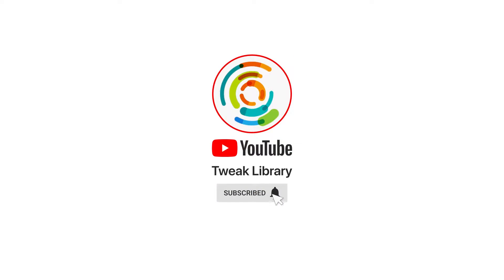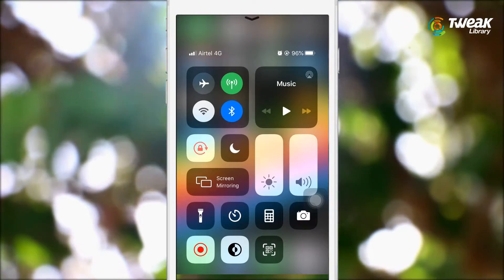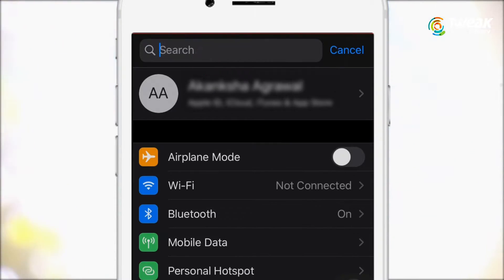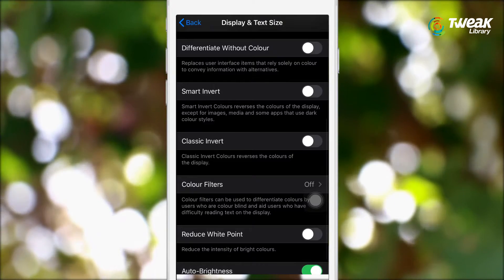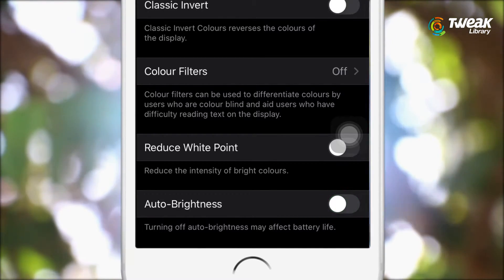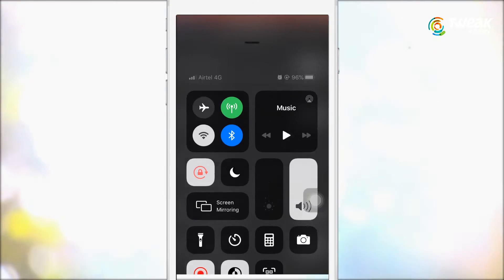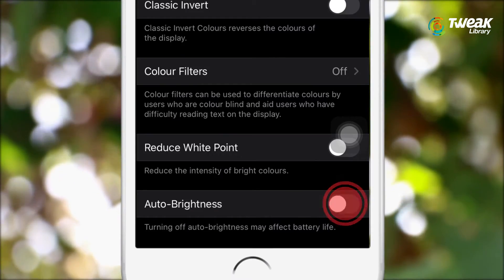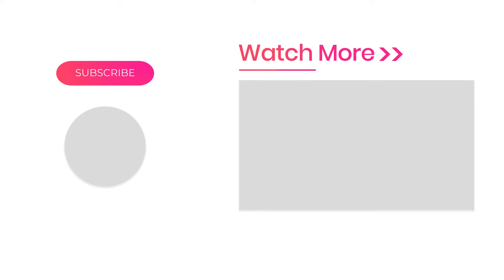How to Fix iPhone Brightness Dimming Automatically | Turn off iPhone Automatic Low Brightness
Are you not able to increase the screen brightness? Or do you wish to reduce the screen brightness but unable to do so? If you are facing problems in finding the way out of this problem ,we have a solution for you. iPhone display is set on default and will not allow you to change the brightness other. A simple tweak in the settings that will help you adjust the Screen brightness as per your choice. Watch the video to learn how to change iPhone screen brightness.

Top iOS 14 Feature For iPhone | Best Feature Of iOS 14

How To Make Picture in Picture Mode Work In iOS 14

How To Customize App Icons & Widgets On iPhone Home Screen! (iOS 14)